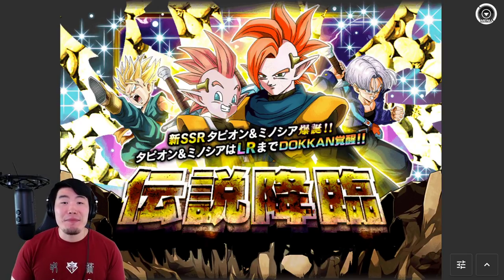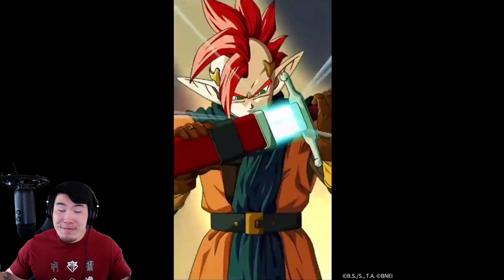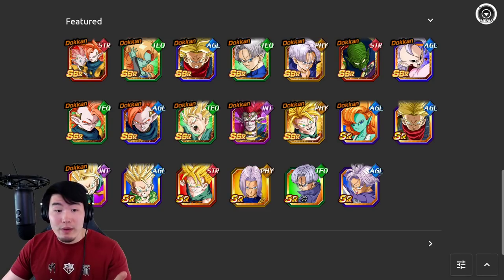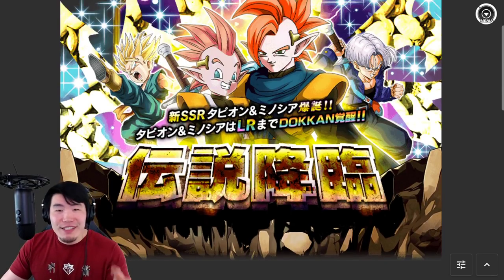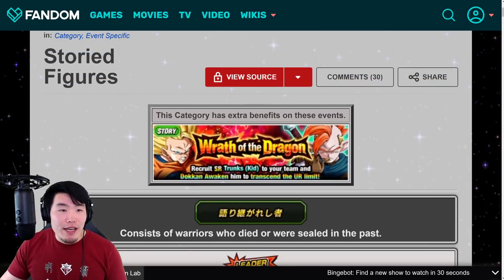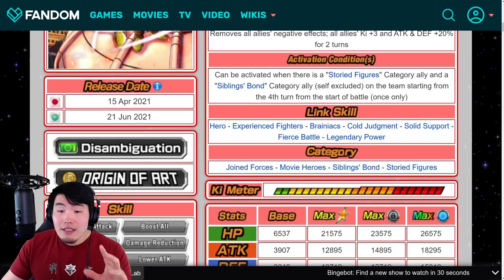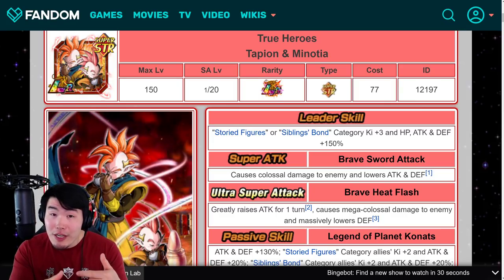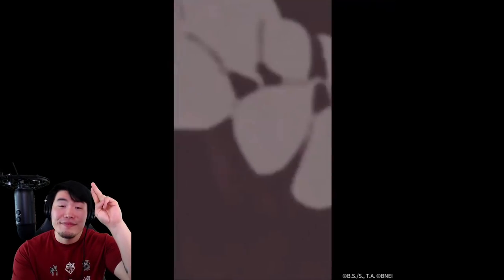IS LR TAPION & MINOTIA WORTH YOUR STONES?! FULL Banner, Unit, Category, and Animations Breakdown!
Are you having a hard time deciding if you should summon on LR Tapion & Minotia's banner? WATCH THIS VIDEO!